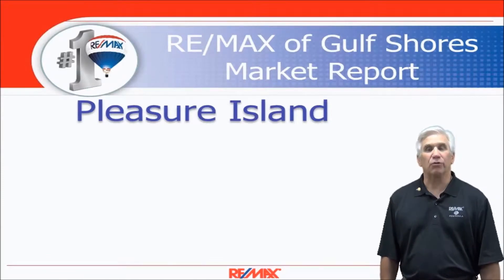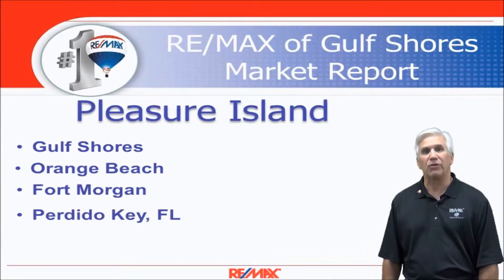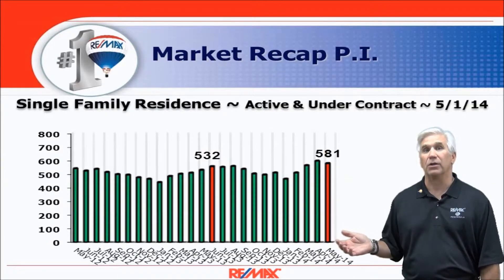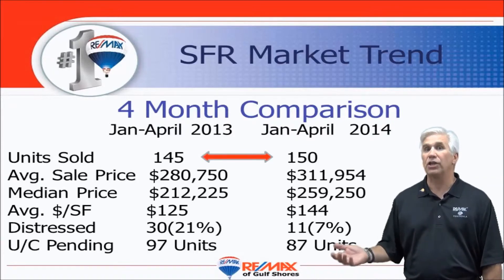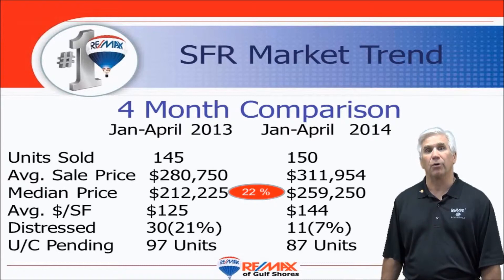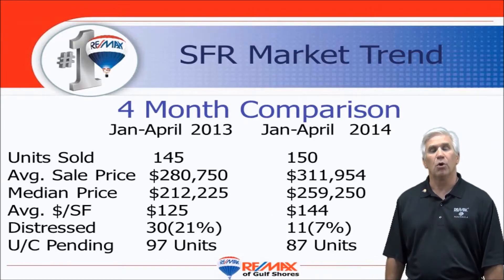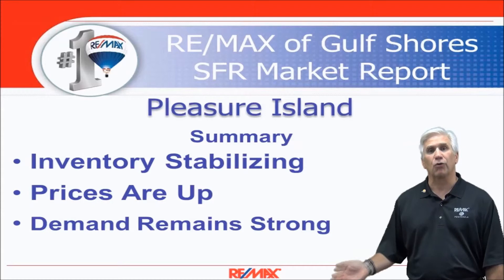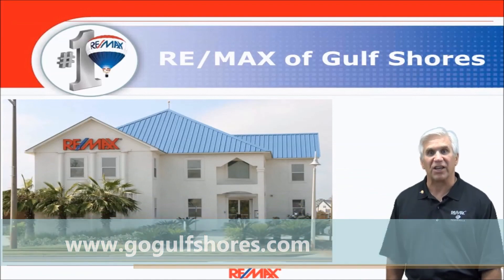The Kevin Corcoran Team 4 Month Single Family Market Report